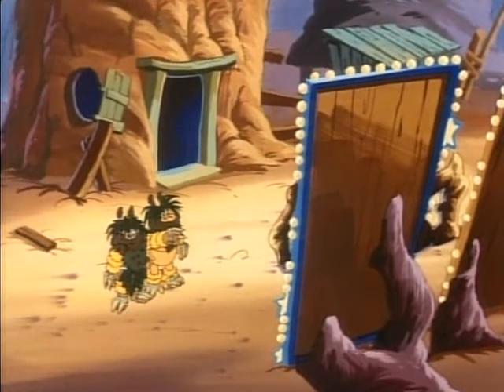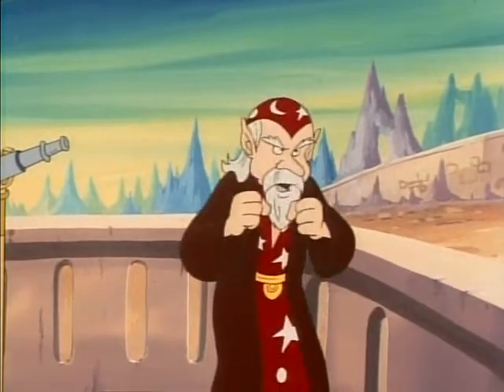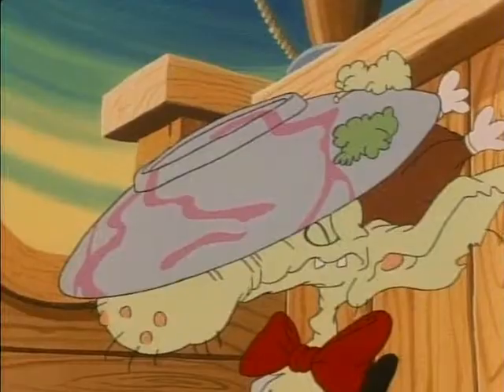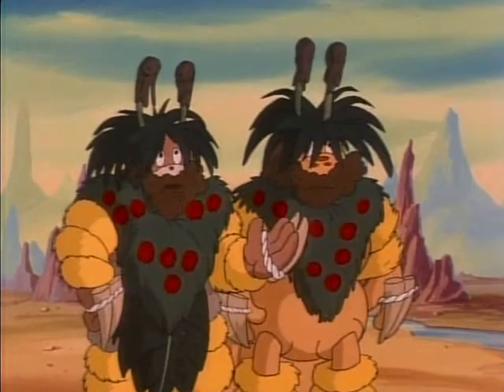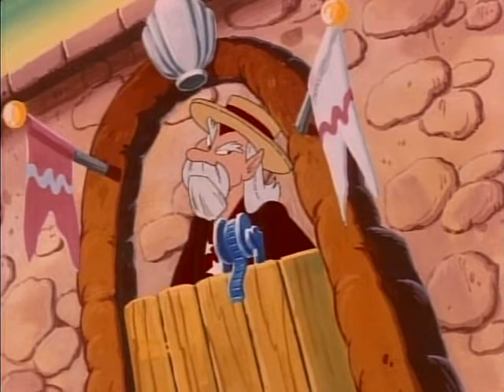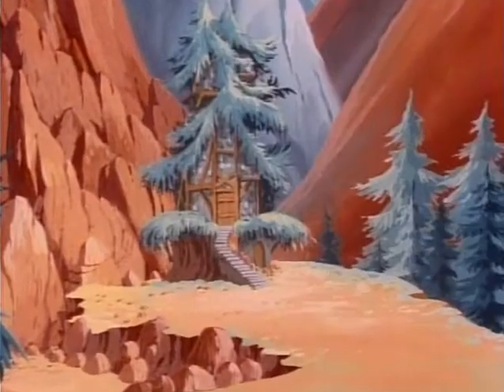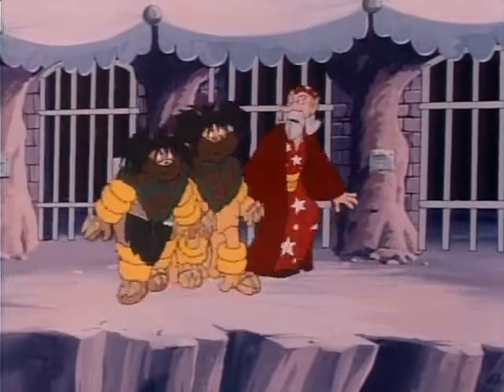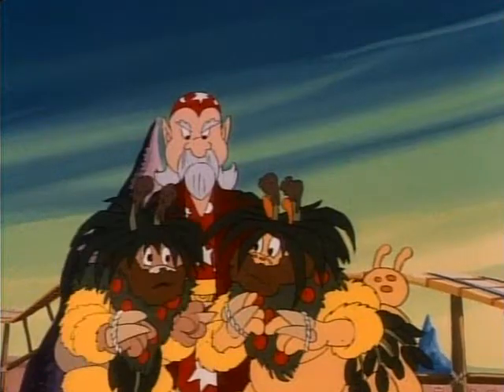The Adventures Of Teddy Ruxpin E44 The Ying Zoov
The Adventures of Teddy Ruxpin is an American animated television series based on Teddy Ruxpin, an animatronic teddy bear created by Ken Forsse and distributed by toy manufacturer Worlds of Wonder